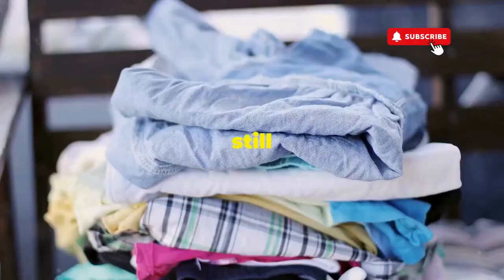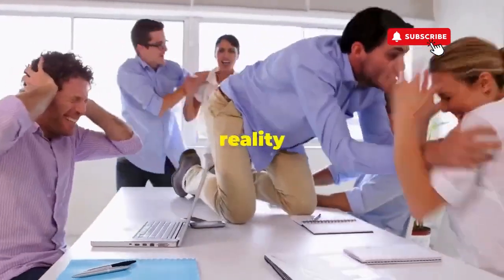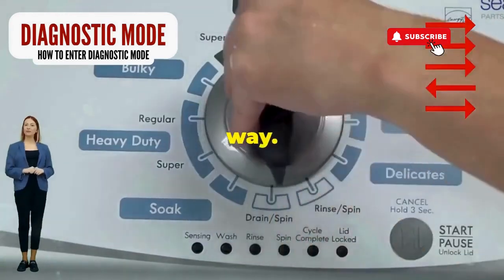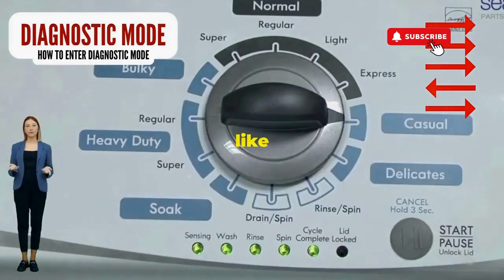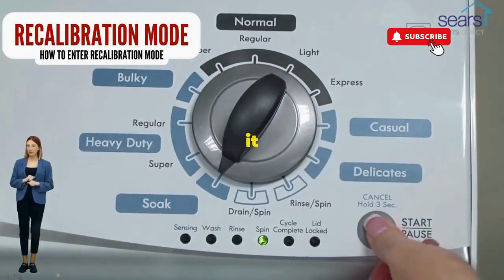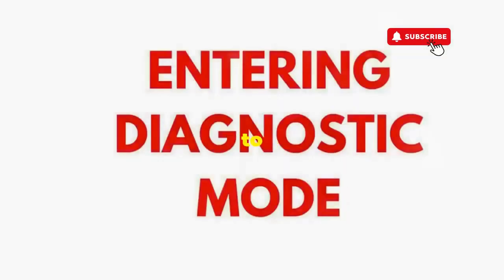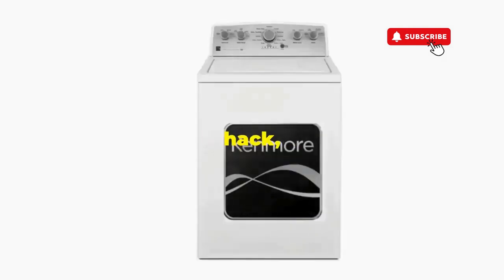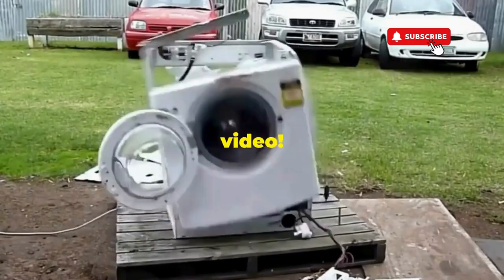Crosley washer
Vertical Modular Washer Repair Bible :
STEP 1: Recalibrate
STEP 2: Pull Codes
STEP 3: Read Codes
STEP 4: Replace Part

matter!